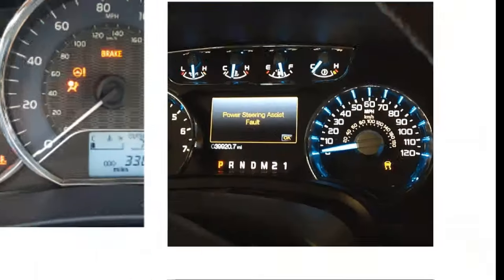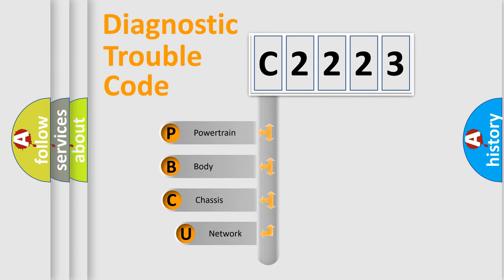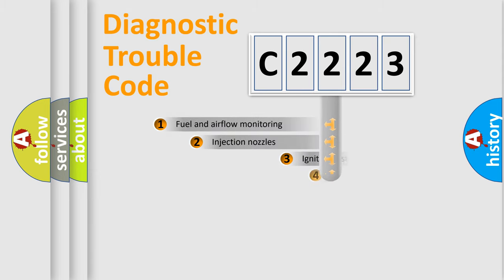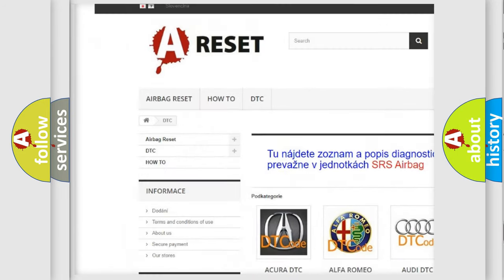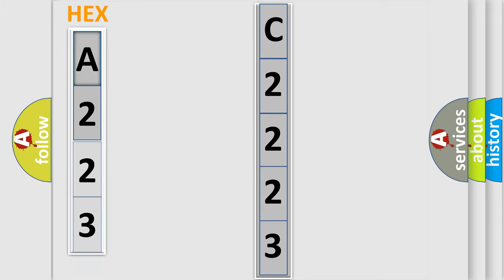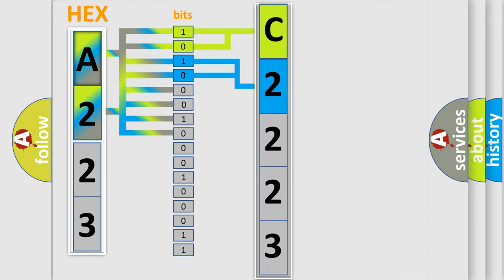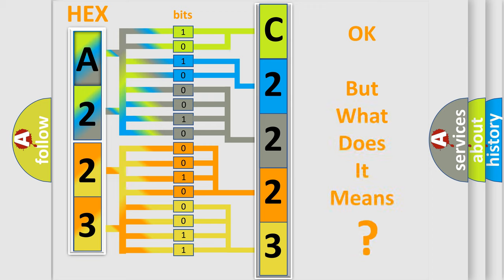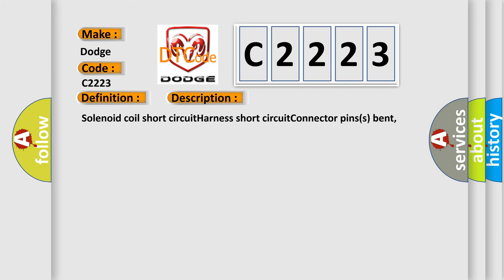DTC Dodge C2223 Short Explanation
Contents:
0:21 Basic DTC analysis according to OBD2 protocol standard.
1:48 Insight into programming
2:58 A diagnostically understandable description of the Diagnostic Trouble Code
3:05 Basic error definition

Make:
Dodge
Code:
C2223
Definition:
VVT solenoid B circuit high input
Cause: